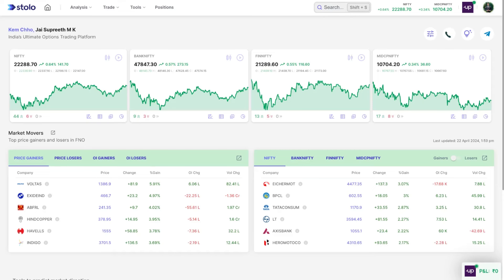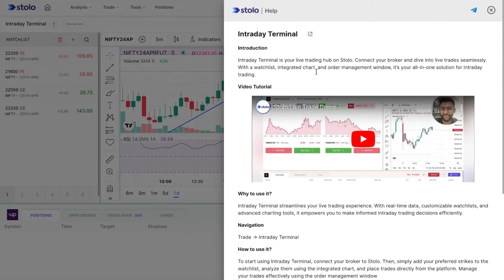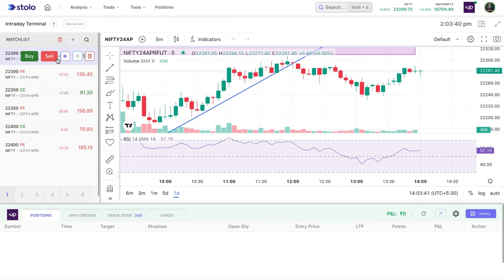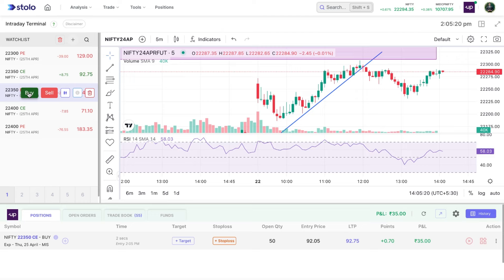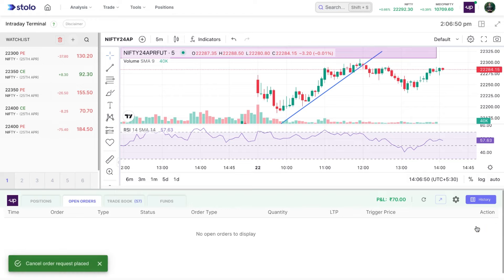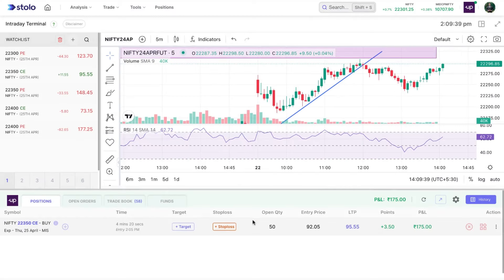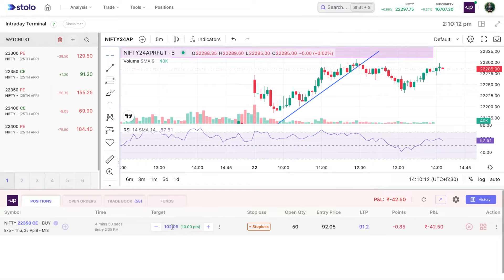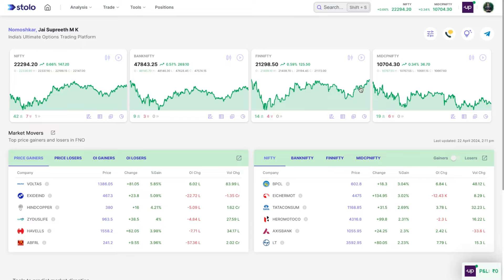🚀 Intraday Trading Terminal by Stolo - Master Intraday Trading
Unlock the power of live trading with Stolo's Intraday terminal: visualize charts, monitor selected strikes, and execute trades seamlessly for an exceptional trading experience.

00:00 Introduction
00:19 3 Live Trade Terminal
00:38 How to connect your broker
01:24 Intraday Trading Terminal
05:04 Order Management Window
05:23 Tradebook
05:47 Open Orders
06:33 Positions
08:25 Adding Stop Loss
09:34 Adding Target
10:19 Trade History
11:16 Conclusion